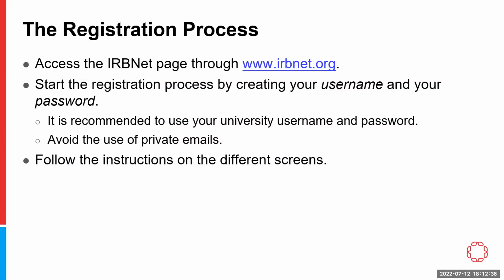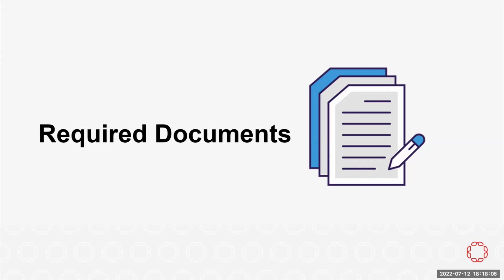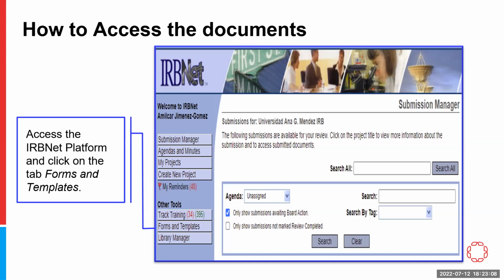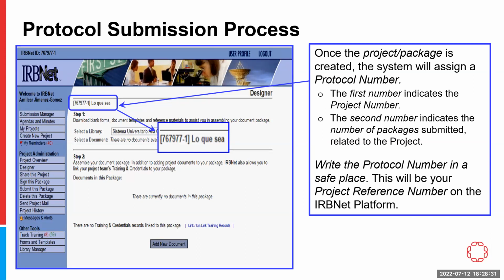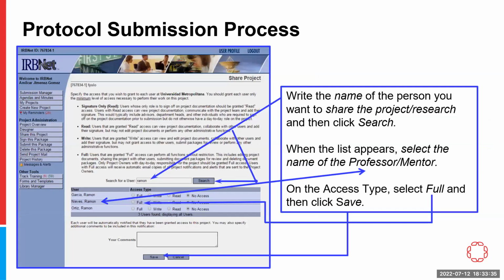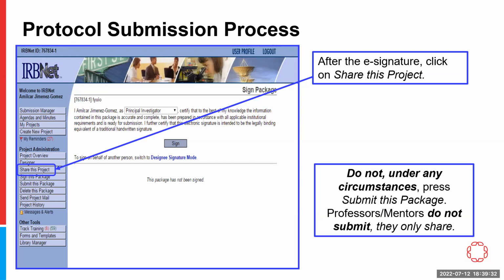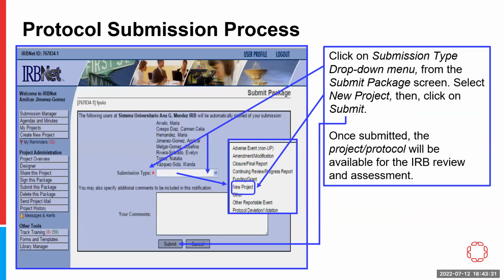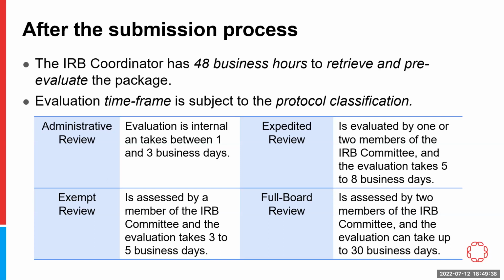IRB Series 4 IRB Net Submissions July 12th 2022